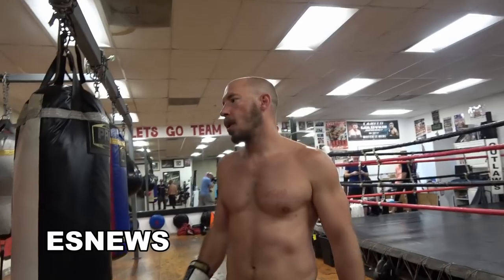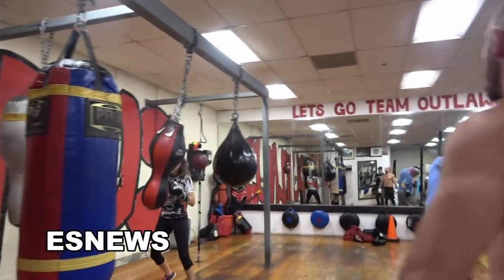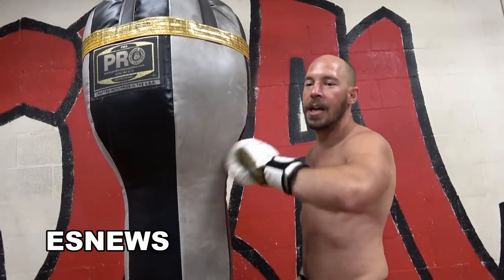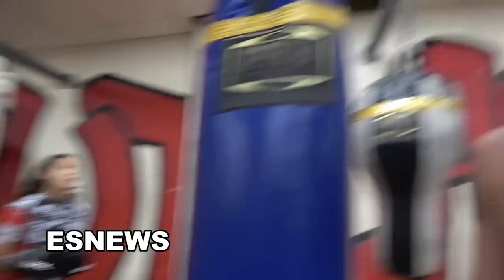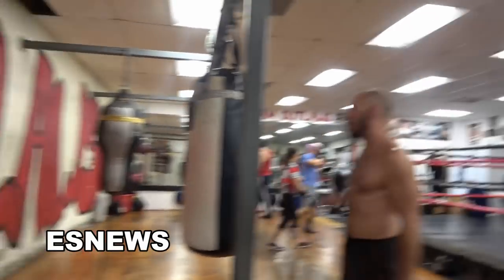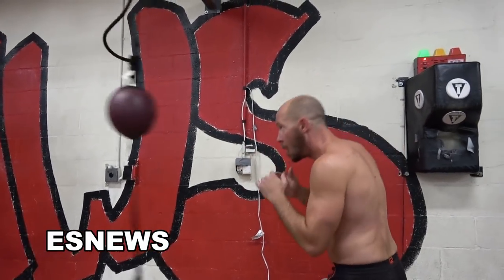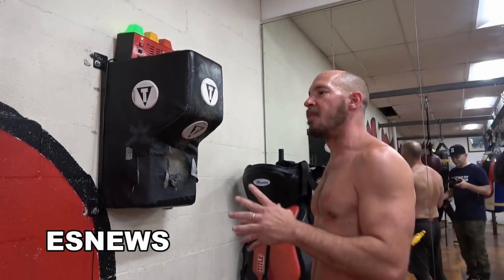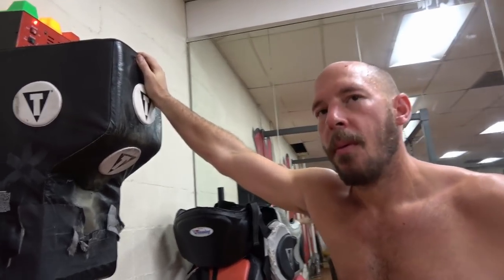boxing basics the different bags in the gym how to use them EsNews Boxing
"Elie Seckbach Reporting"

About ESNEWS:
Elie Seckbach (אלי זקבך) features by the LA Times and Ring Magazine as the Most Influential boxing reporter has been covering Sports BOXING MMA & The NBA since 1997.

His ability to get interesting quotes from star athletes prompted Andy Gray of CNN/SI to call him "the most entertaining NBA reporter out there."
While Former Mike Tyson Publicist Michael Marley writes: "If there is going to be an Internet age Howard Cosell,  it may turn out to be Elie Seckbach."

In 2009  Seckbach was nominated by the Associated Press and won the Mark Twain Award.
In June 09' Lil Wayne samples Seckbach in his song 'Kobe Bryant. And in 2010 Seckbach won the Boxing Reporter of The Year award from ATG Radio. in 2017 Seckbach received two Awards for his boxing coverage.

Away from sports Elie has covered major news events and has won both a Golden Mike and an Emmy Award.
His reports have been featured on: AOL Sports FanHouse & NBC TV, The LA Daily News and CBS 2 News.

Prior to that Seckbach reported for leading news outlets in Israel.